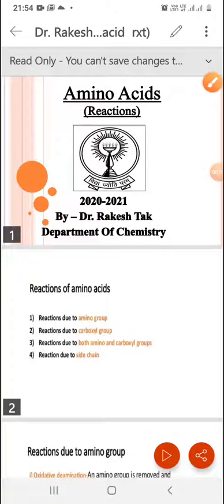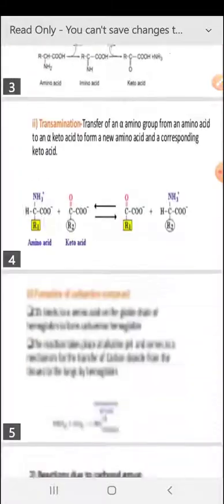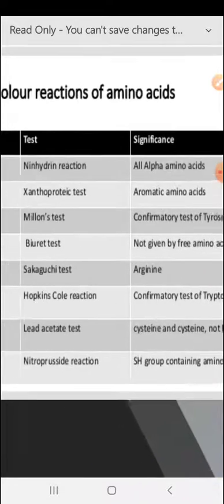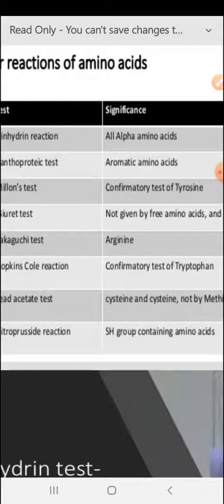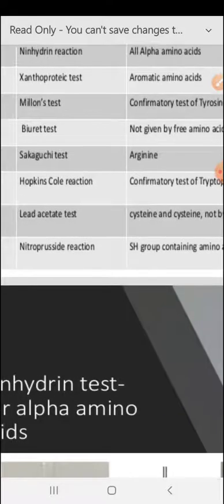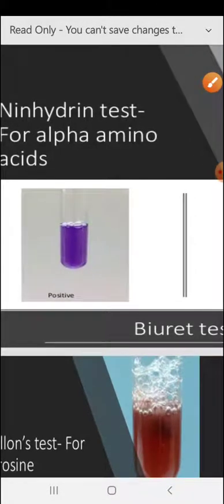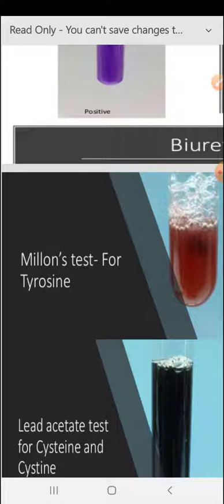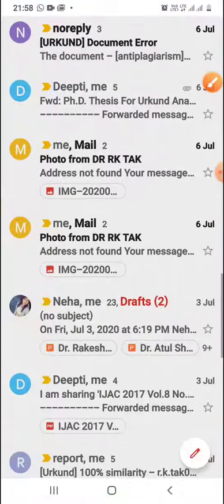29 October 2020